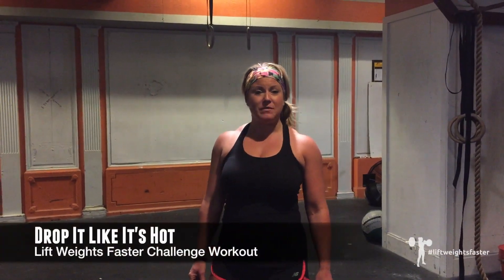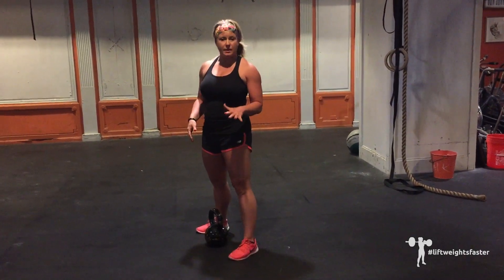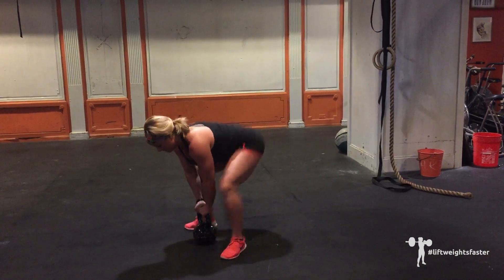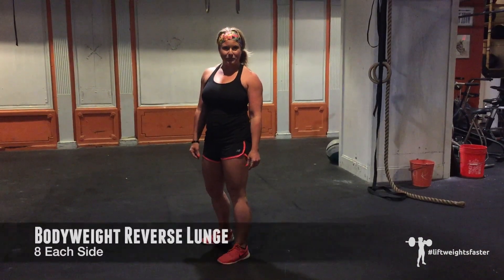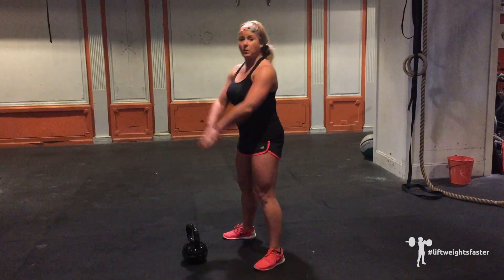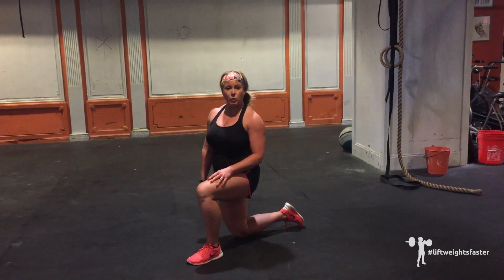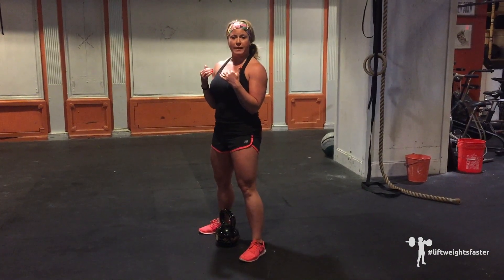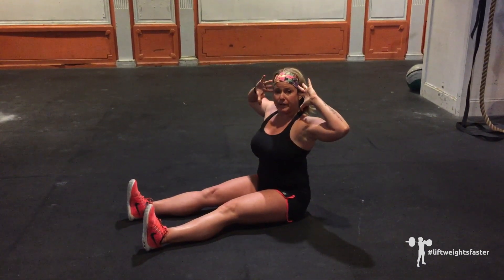Drop It Like It's Hot: LWF Challenge Workout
"Drop It Like It's Hot" — What you're gonna do: Ladder the kettlebell movements while completing the bodyweight movements for the recommended reps.

How many reps you're gonna do:

Kettlebell Hop-Back Deadlift 10, 8, 6, 4, 2
Bodyweight Reverse Lunge x 8 Each Side
Kettlebell Two-Handed Swing 10, 8, 6, 4, 2
Bodyweight Pushup x 8
Kettlebell Goblet Clean 10, 8, 6, 4, 2
Bodyweight Straight-Legged Sit-Up x 8

And for more fun and creative circuit workouts, like the Lift Weights Faster Facebook